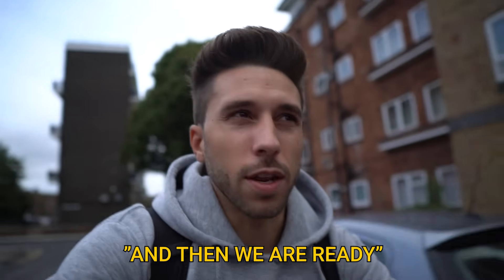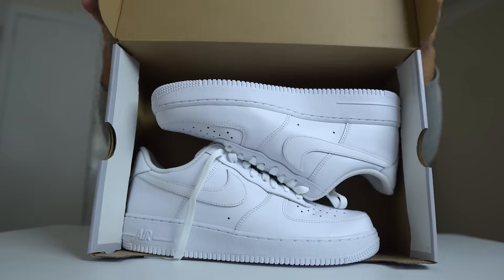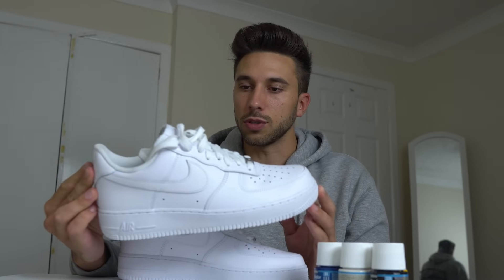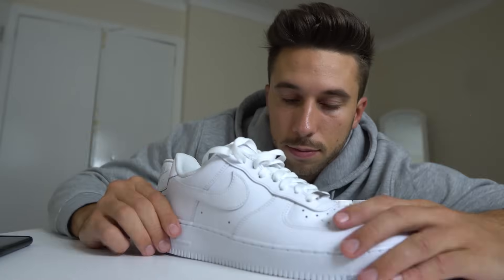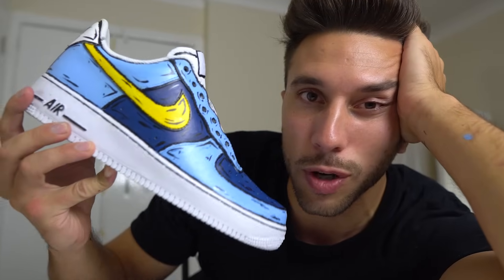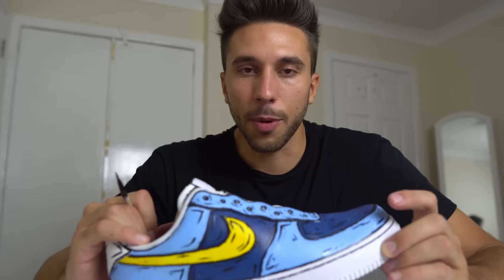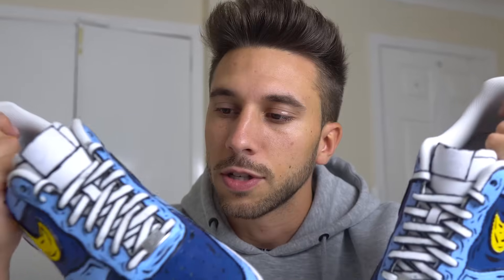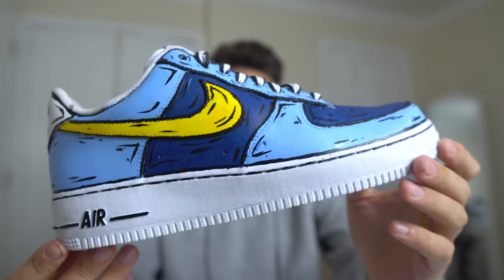Customizing Air Force 1's with No Experience